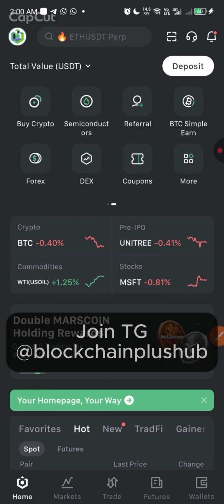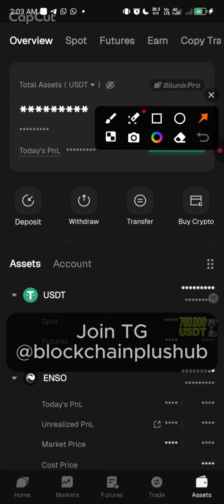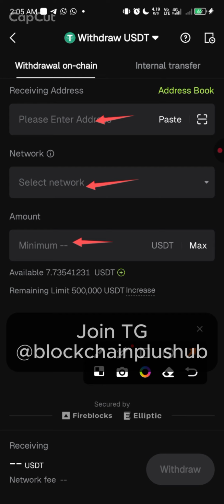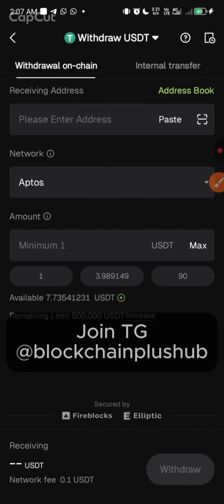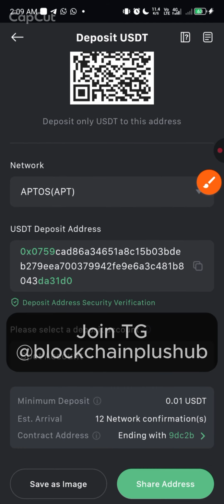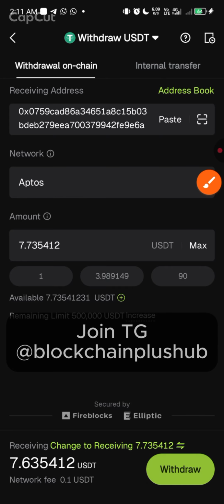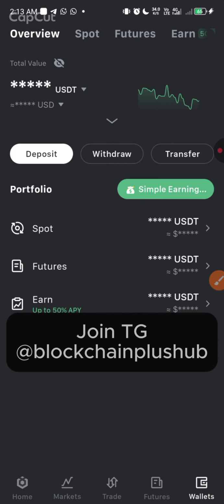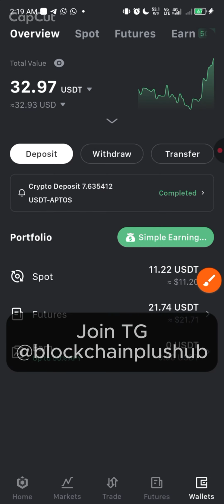How to Deposit Crypto on Ourbit - Fund Your Ourbit Account With Crypto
Want to deposit cryptocurrency into your Ourbit Exchange account? In this step-by-step Ourbit deposit tutorial, I’ll show you how to find your deposit address, select the correct blockchain network, send crypto to Ourbit, and confirm your deposit.

One of the biggest mistakes beginners make is selecting the wrong network when transferring crypto. That’s why this tutorial also covers the important things you need to check before sending your funds.

In this video, you’ll learn:

✅ How to deposit crypto into Ourbit
✅ How to find your Ourbit deposit address
✅ How to select the correct network
✅ Understanding minimum deposits
✅ When a memo/tag is required
✅ How to send crypto to Ourbit
✅ How to confirm your deposit
✅ Common Ourbit deposit mistakes
✅ How to avoid sending funds through the wrong network

This is Video 6 of the Complete Ourbit Exchange Masterclass.

🔥 JOIN THE BLOCKCHAIN PLUS HUB COMMUNITY

If you're serious about making money online with crypto trading, forex, P2P, and digital finance in Nigeria & Africa… this is where you start.

Get weekly videos on crypto strategies, trading tips, and proven online income methods that actually work in Africa.

🔥 GET FUNDED & TRADE BIGGER CAPITAL

Ready to stop trading small accounts?

🎯 Pass the challenge → Get funded → Keep up to 90% profits

🚀 BLOCKCHAIN PLUS ACADEMY
Go from beginner to pro trader with structured training, proven strategies, and mentorship:

Trading crypto and forex involves risk. Always do your own research before investing.

crypto trading Nigeria, how to make money online Africa, P2P trading guide, forex trading for beginners, receive USD in Nigeria, crypto exchange tutorial, Web3 Africa, DeFi explained, passive income online Africa